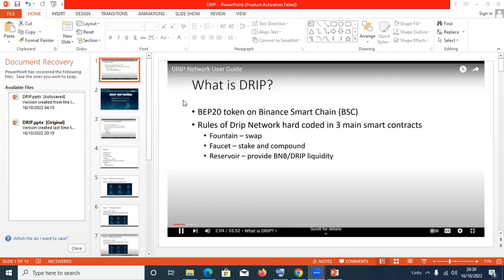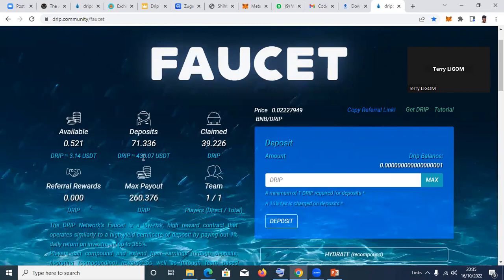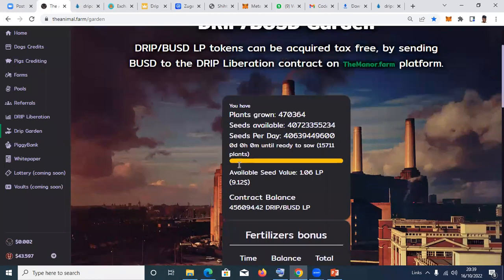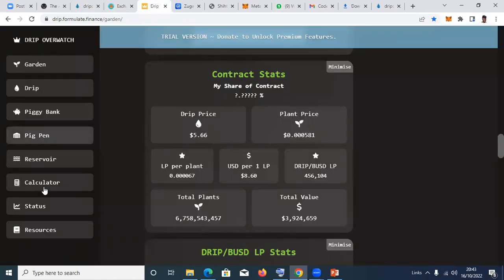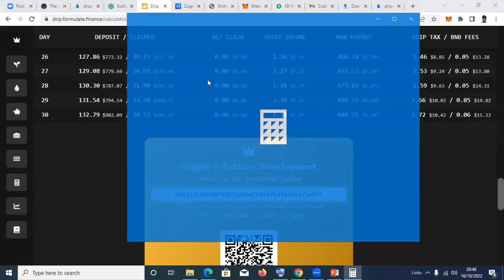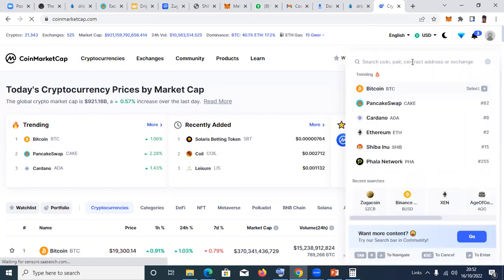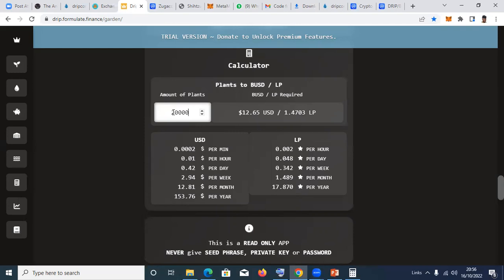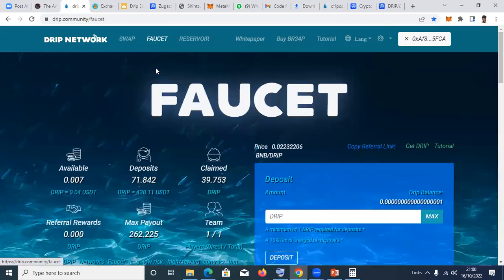DRIP ECOSYSTEM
This video attempts to explain the Drip Eco System. ad ways to generate income daily.